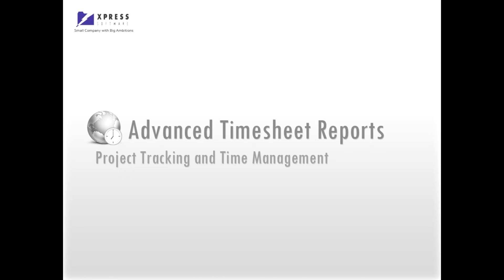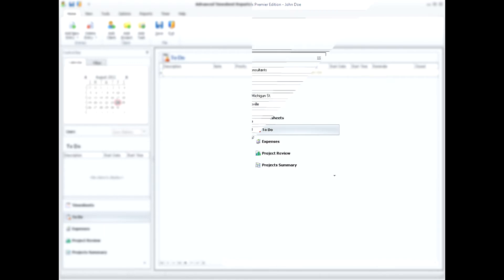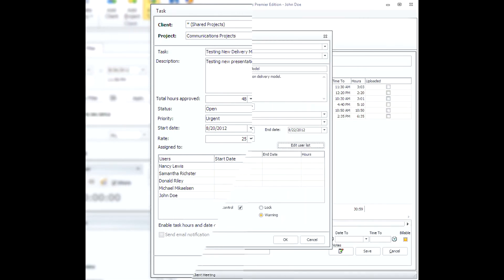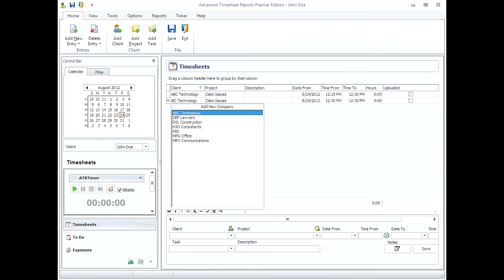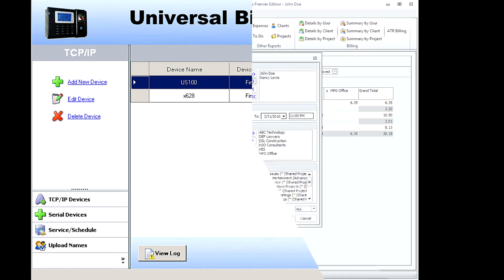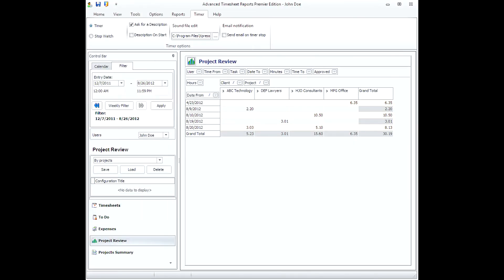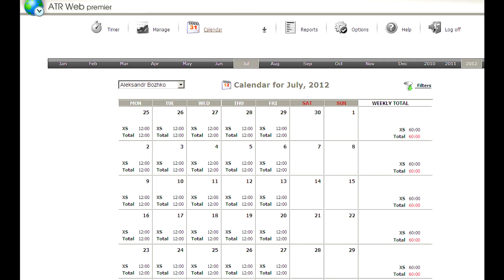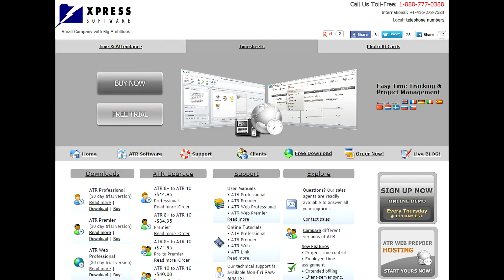Advanced Timesheet Reports - Project Tracking and Time Management Solution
Advanced Timesheet Reports software allows tracking your timesheets as well as increase your billable hours by better managing all your projects, clients and working hours.